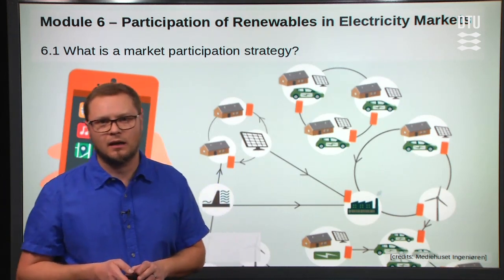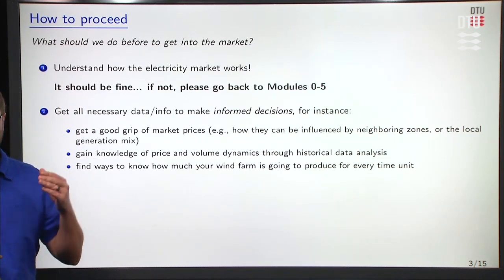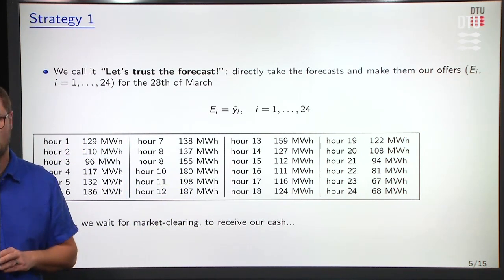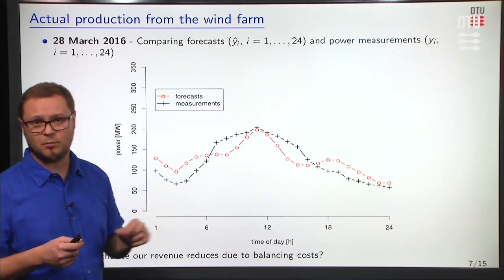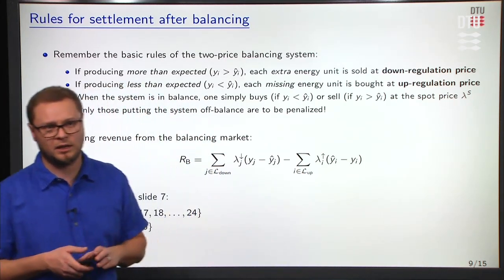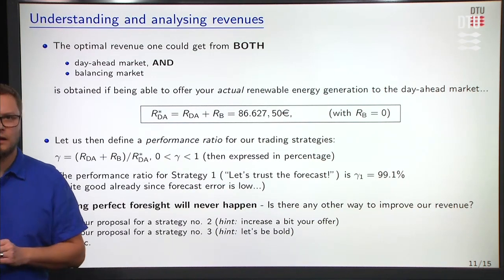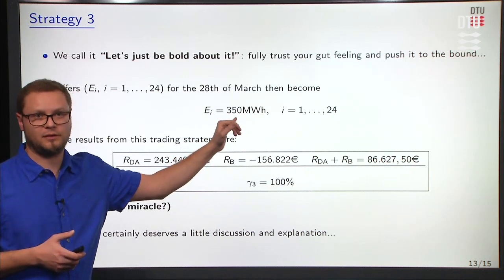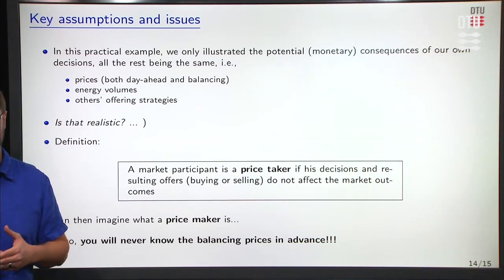Module 6: What is a market participation strategy?